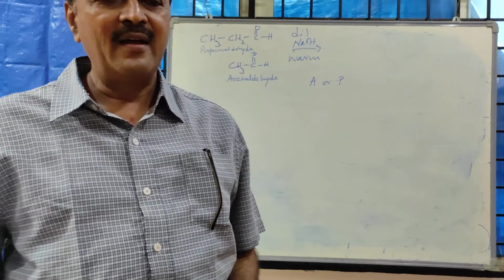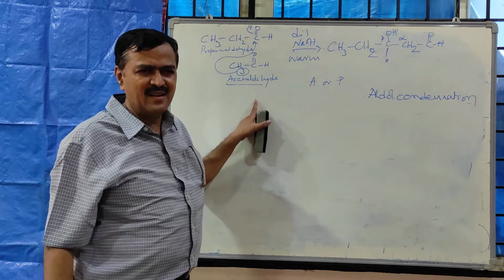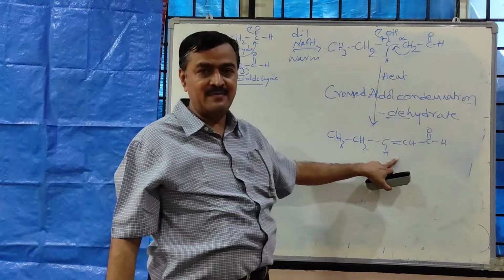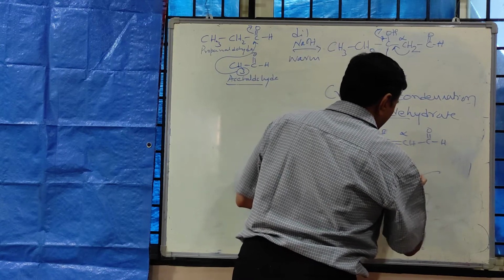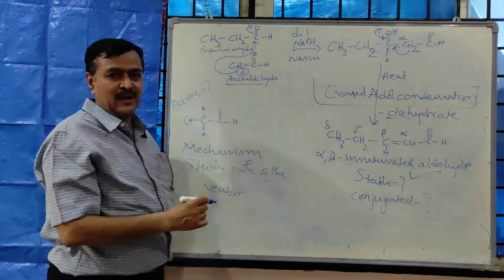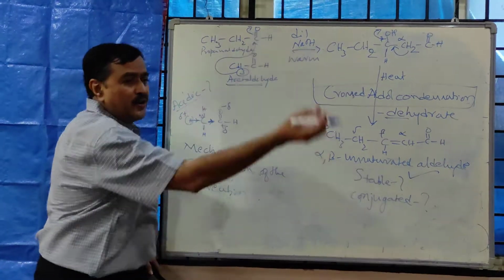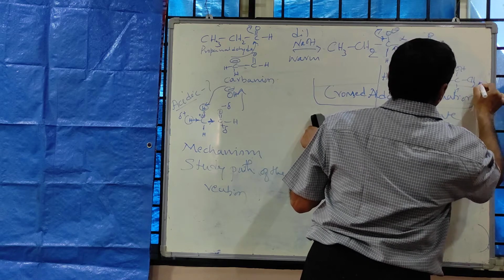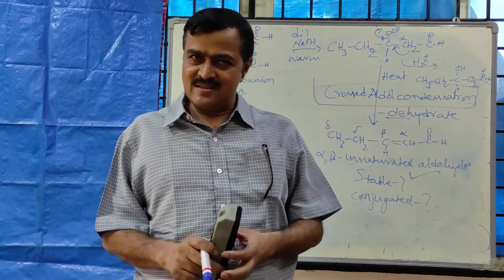Crossed aldol condensation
Aldehydes containing alpha hydrogen are heated with dilute sodium hydroxide to get beta-hydroxy aldehyde. This is called as aldol/crossed aldol condensation This on further heating gives. Alpha-beta unsaturated aldehyde by dehydration.